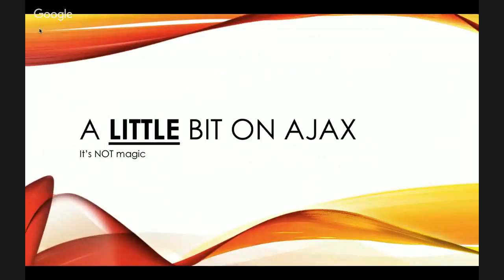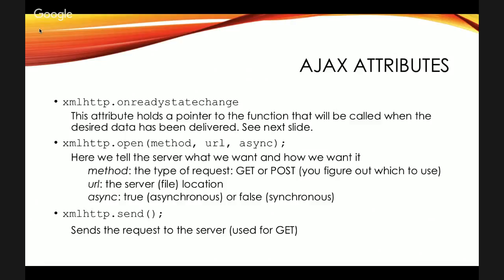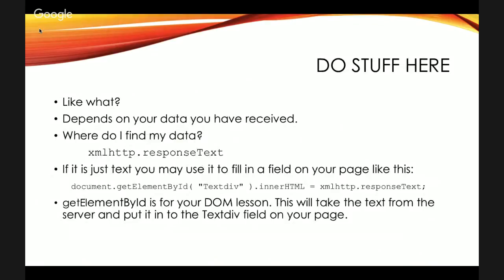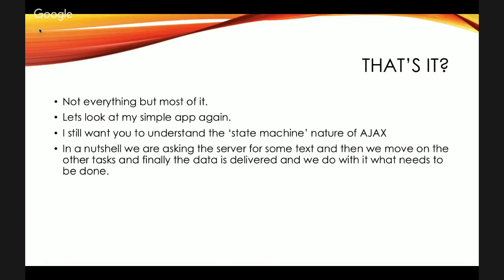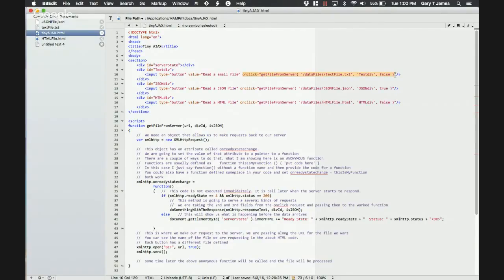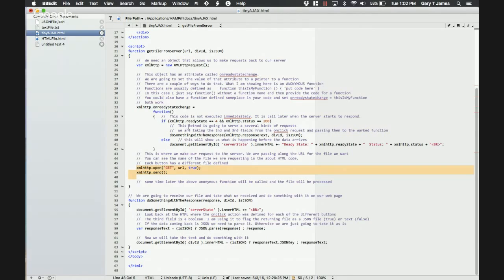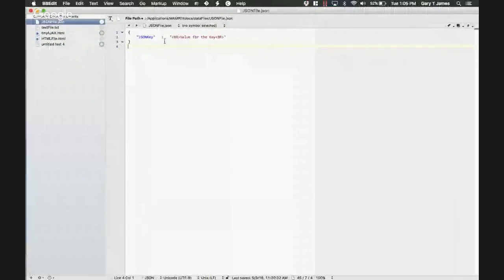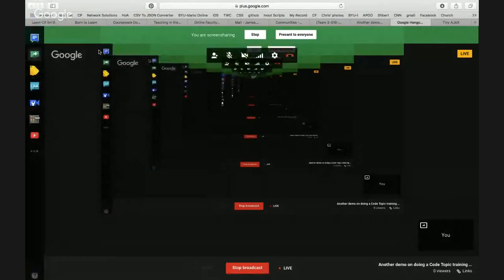Another demo on doing a Code Topic training session